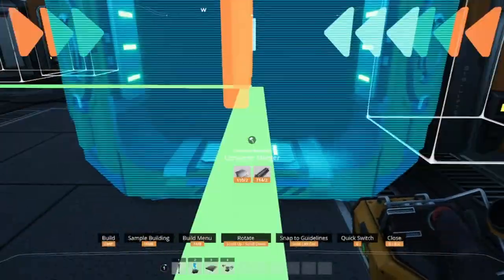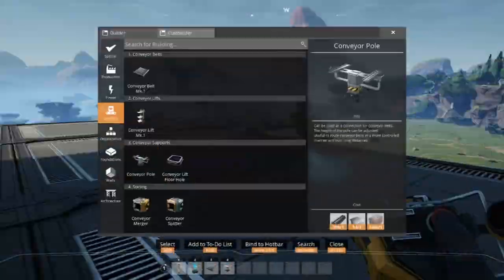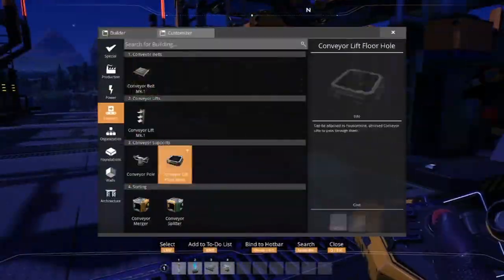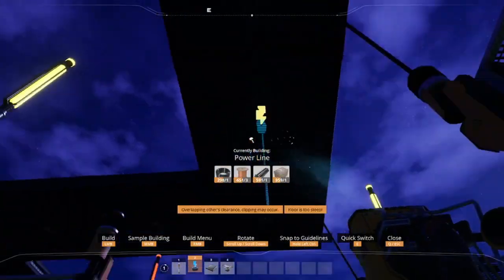The Saddest Factory EP3 Satisfactory looking like a factory finally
Satisfactory Game tier 2 playthrough continuing to build a world above the world as flat as earth to make the biggest and best factory

My PC
Case: Corsair 4000D (without front plate)
CPU: AMD Ryzen 3700X
Mobo: Gigabyte B550 Aorus Pro AC
Ram: Corsair Vengeance RGB Pro 32GB (2x16)
Graphics Card: Gigabyte RTX 2080 Super Gaming OC 8GB
Hard Drive: WD Blue NAND 1TB M.2
Primary Display: Samsung CRG9

My Setup
Headsets: Wired Senheiser HD 6XX, Wireless Steel Series Arctis Pro Wireless
Desk? Butcher blocks with legs